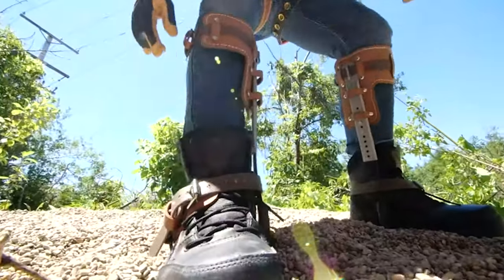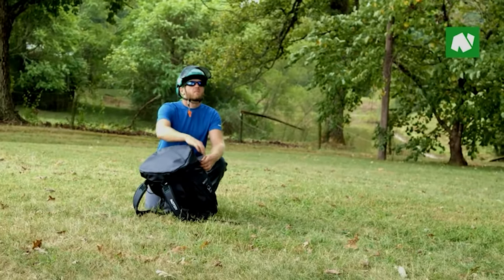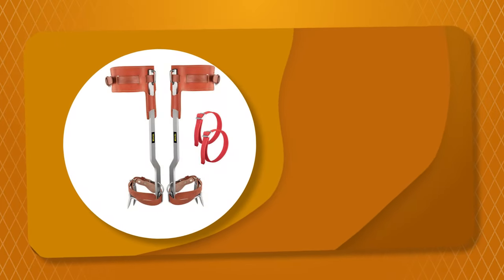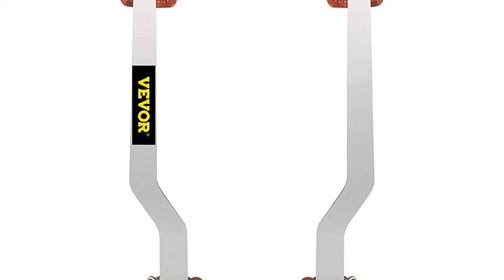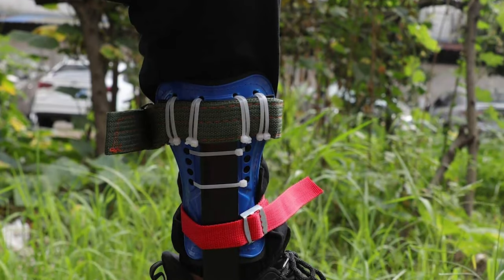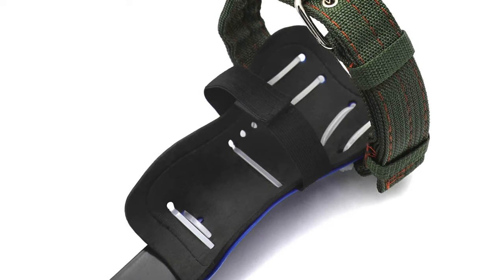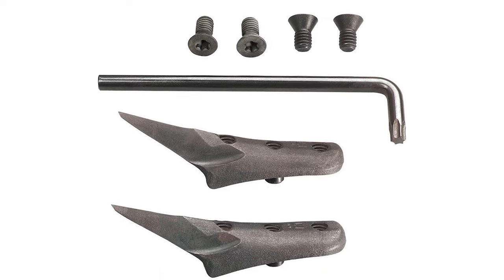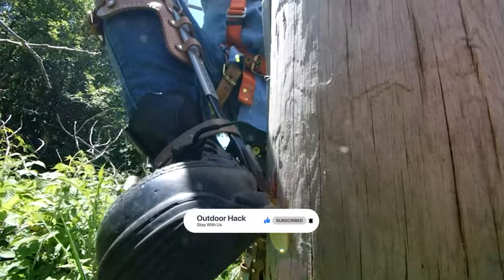Best Climbing Spike in 2022 – Top Class Products Reviewed!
Whether you climb trees for a living or do backyard maintenance, tree climbing spikes will keep you safe, steady and firm-footed in all your arborist pursuits. Good spikes are reliable, easy to attach and convenient to carry around all day. They should be comfortable for hours and durable for many uses. After all, they’re there to keep you safe.

Best Seller in 2022

0:00​​ - Introduction: Best Climbing Spike Reviews 2022

​​0:49 - 5. Best Effective Climbing Spike: Notch Gecko Climbing Spike

2:03 - 4. Best Size Climbing Spike: Happybuy Tree Climbing Spike

3:18 - 3. Best Rated Climbing Spike: HTTMT Climbing Spike

​​4:20 - 2. Best Runnerup Climbing Spike: XKMT Tree Climbing Spike

5:32 - 1. Editor’s Picked Climbing Spike: Klein Tools Climbing Spike

‍Tree climbing is not a child’s play, it is a risky job and so it is not advisable to climb a tree for any reason without being safe, secure, and comfortable.

So, let’s introduce you to climbing spikes, a.k.a climbing spurs or tree gaffs which are sharpened steel spikes that tree climbers attach to their legs by leather straps and padded support which keeps them safe as they climb.

Climbers jam the spikes into the tree trunks as they take each step up the tree and so doing are kept safe and supported as they climb trees. Today, we will let you in on the best climbing spikes that there are, and we will answer some of the questions you will want to ask.

OutdoorHacks ClimbingSpike Climbing_Spike_2022 Outdoor​, Best Climbing Spike in 2022, Top Climbing Spike in 2022, Climbing Spike Reviews